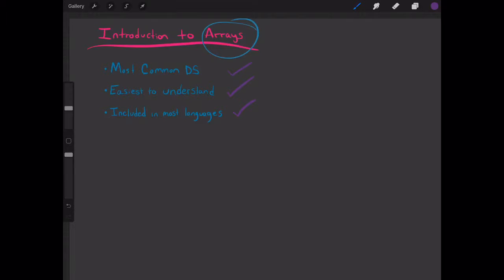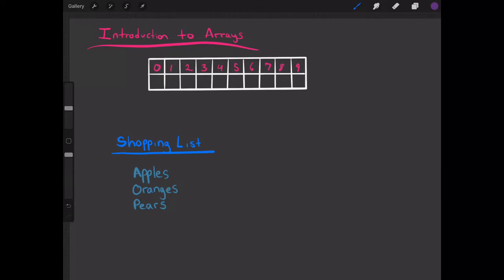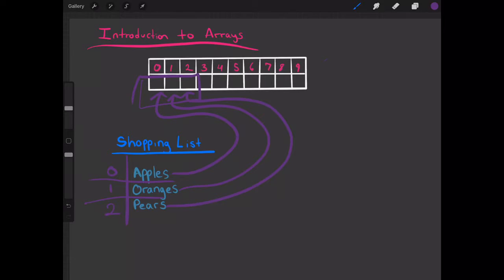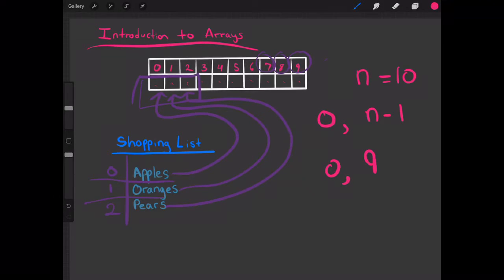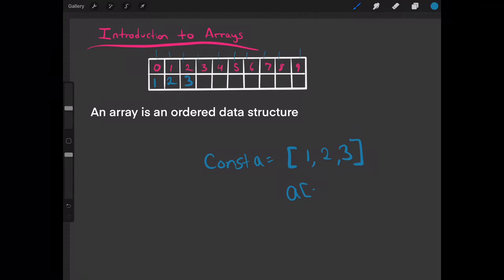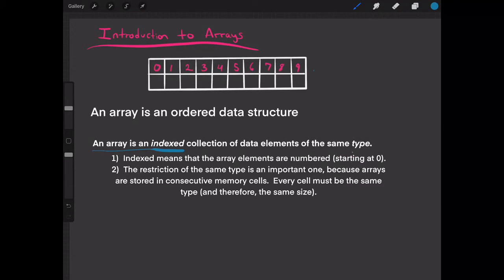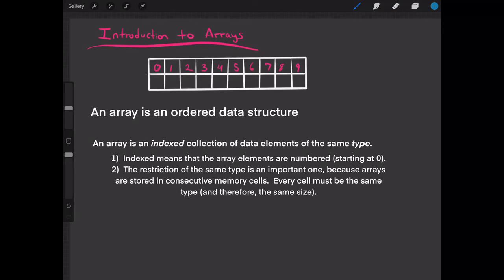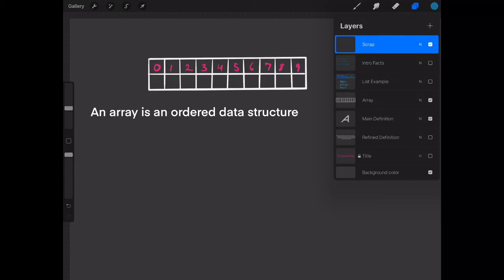Introduction to Arrays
Part 1 of the Arrays series:

- How do we define an array?
- Is there one definition for an array, or is it based on the programming language?